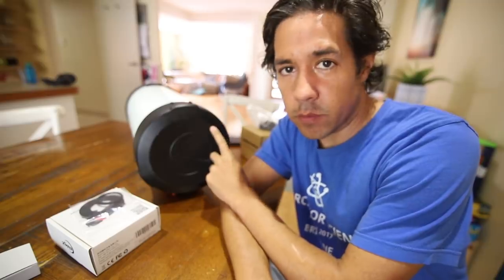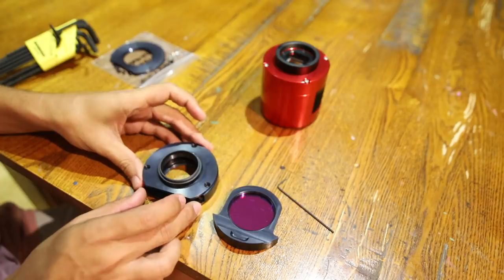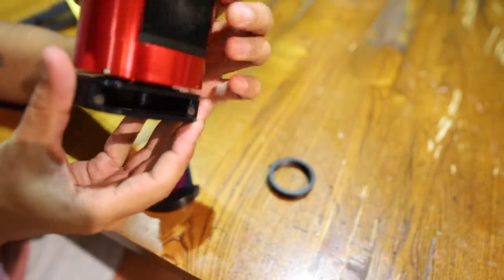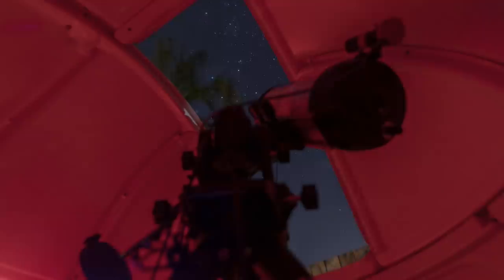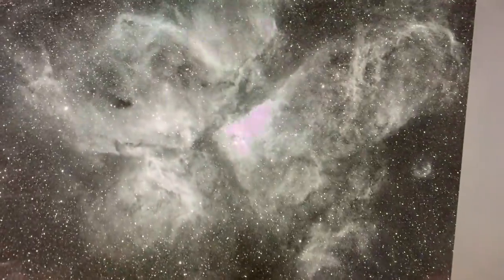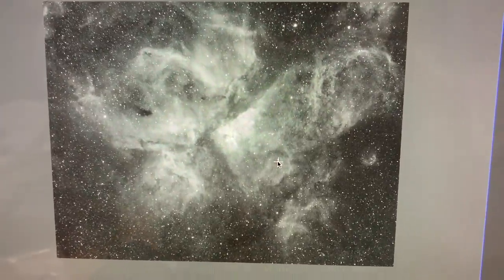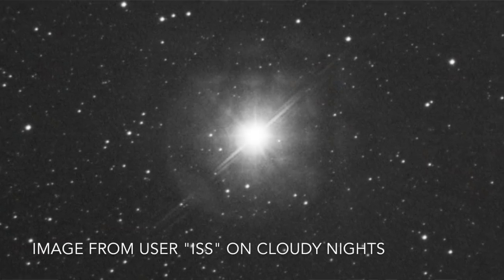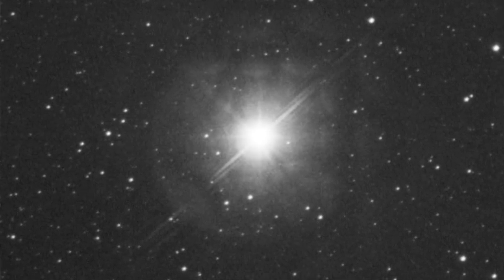Narrowband with the Celestron RASA 8! EPIC first light review & setup guide.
The clouds parted and I was able to snatch the Carina nebula in mono/narrowband in 74 mins of total integration time! An incredible telescope with an incredible target - couldn't go wrong really.

Dylan’s gear in this video

ZWO1600MM Cooled Camera:
USA / International :